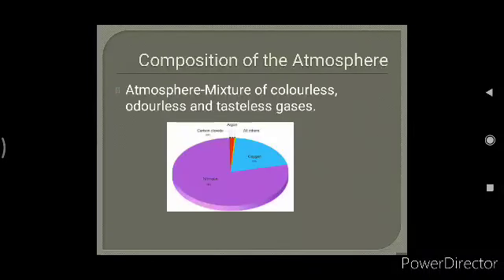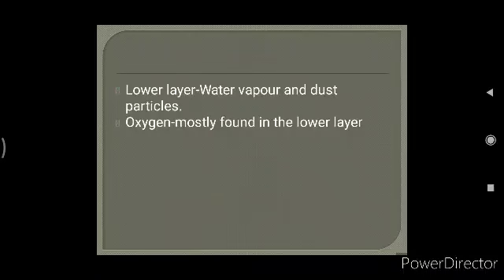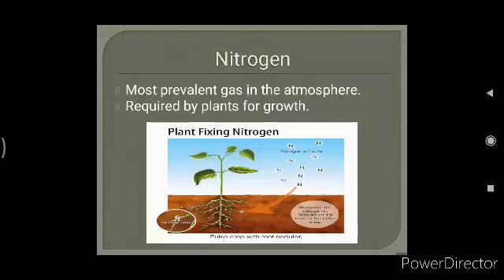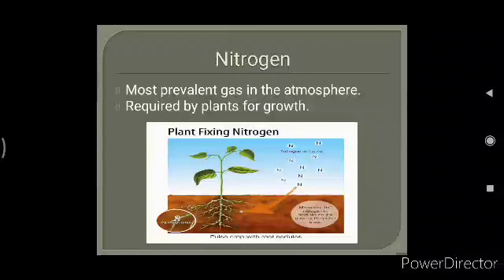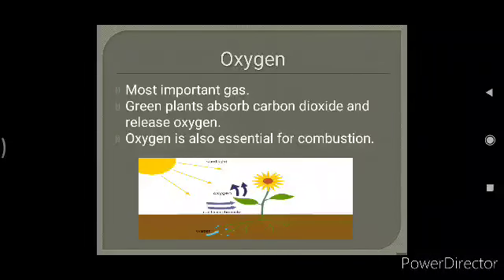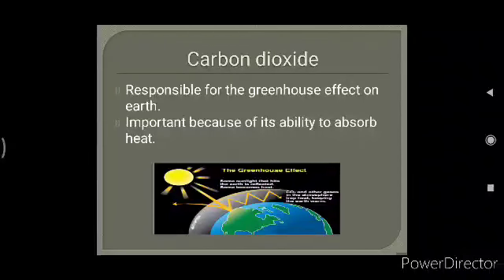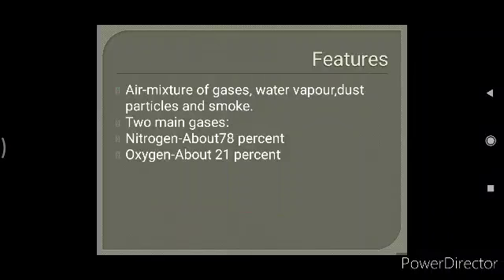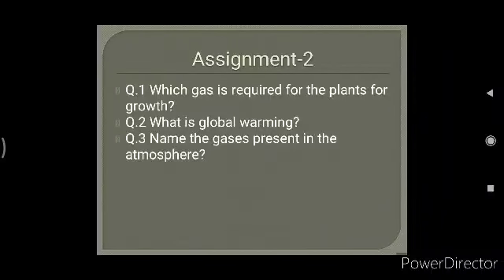CLASS 7 Social science Geography Chapter 5 Composition and structure of the atmosphere part 2